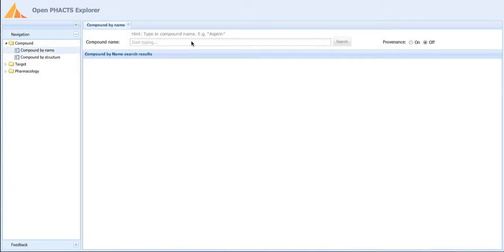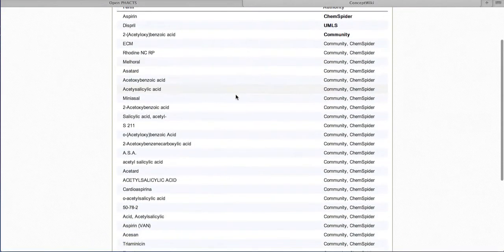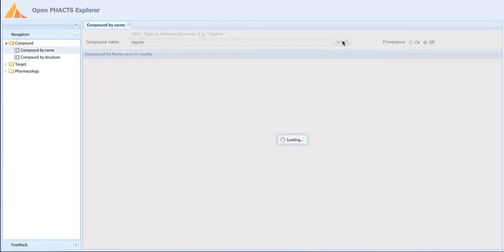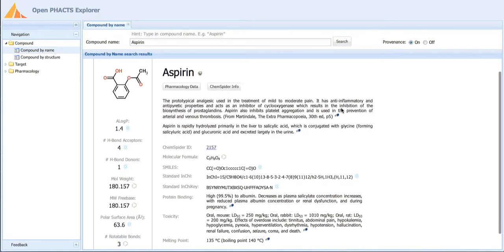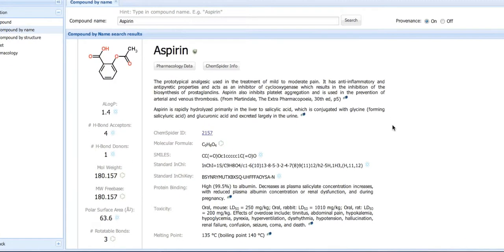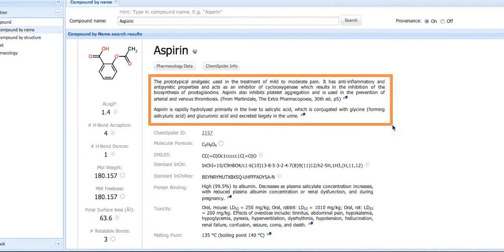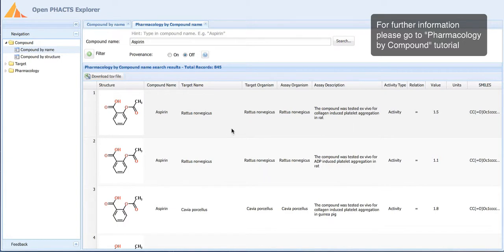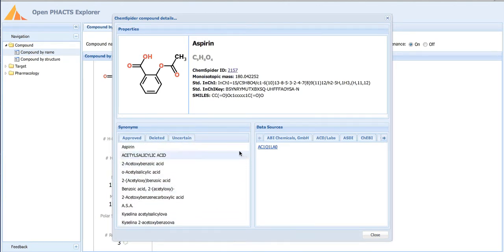Open PHACTS Explorer - Search Compounds by Name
This tutorial demonstrates the use of the Open PHACTS Explorer to obtain integrated information about the physicochemical properties, biological activities and ADMET profile of a selected compound.